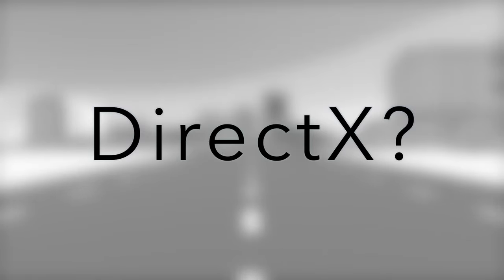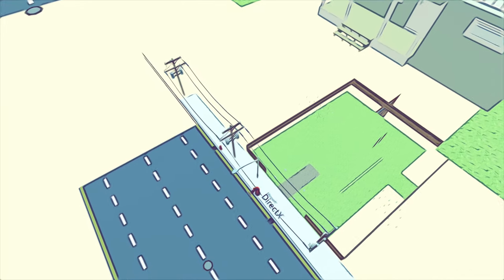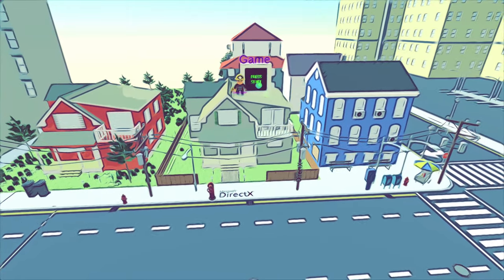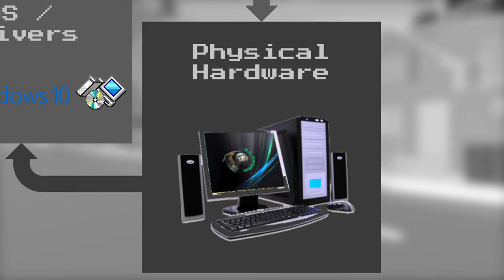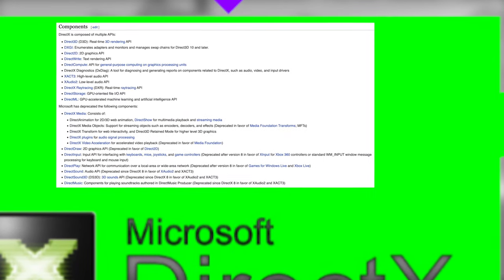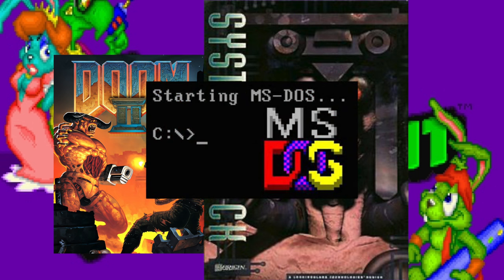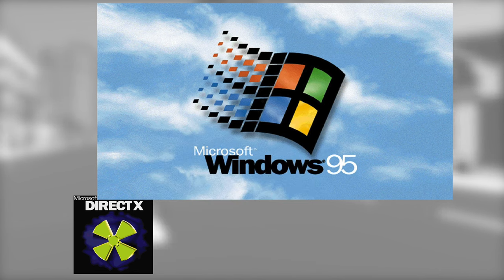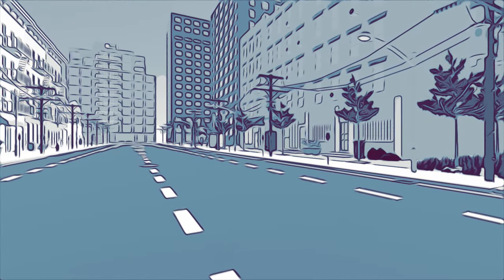What is DirectX? Explained via Analogy, Direct X vs. OpenGL/Vulcan, its history, in Layman's Terms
Learn about DirectX, get a basic overview of why it exists, how it compares to OpenGL, what exactly it does, and more!

This channel is dedicated to explaining complicated technology into simple terms that anyone can grasp, especially the layman. Learning about digital technology is important to the field of computer science, whether it is for the creative arts, coding or programming, data work, history, game development, web design, app building, and more. Whether it is tips, hints, tricks, hacks, or even a tutorial, education of these topics is what it is all about, whether for beginners or advanced, it is digital technology, explained!

Thanks